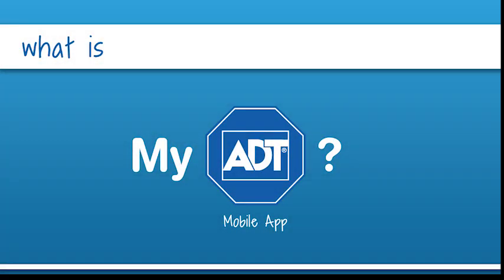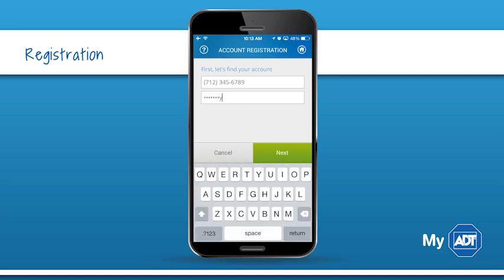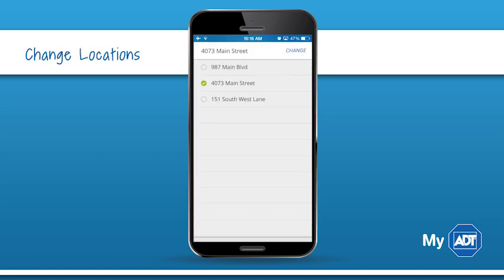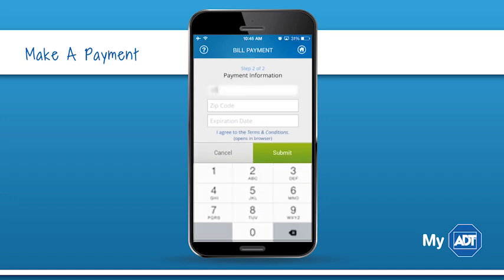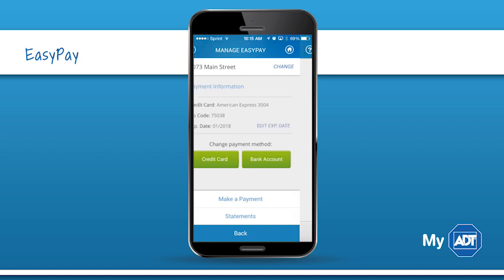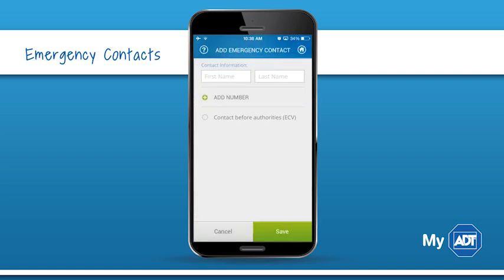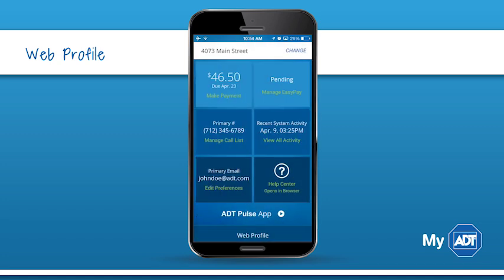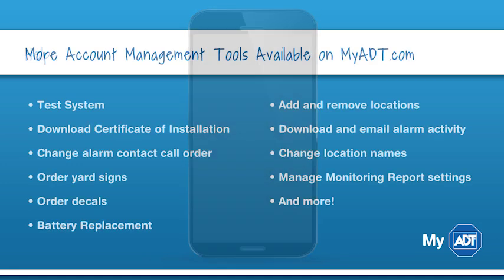How to Use the MyADT Mobile Application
The MyADT mobile app allows you to manage your account anytime, anywhere.